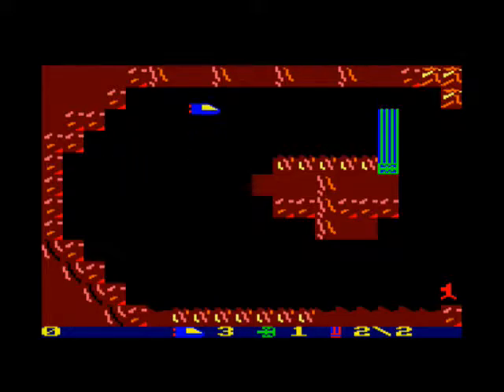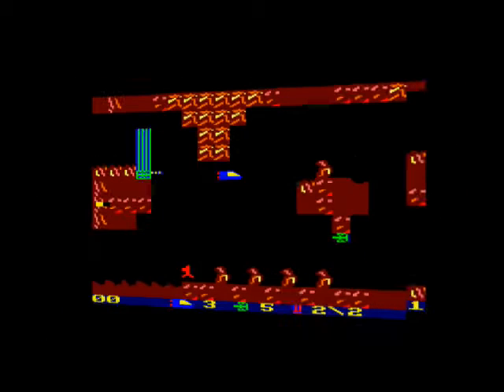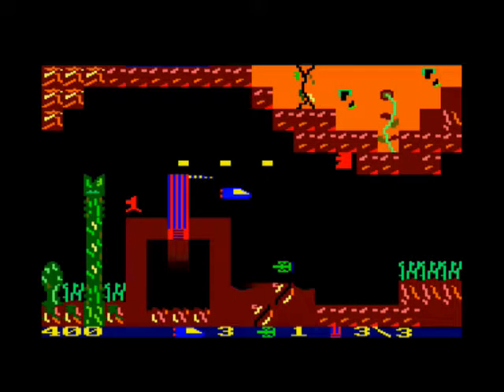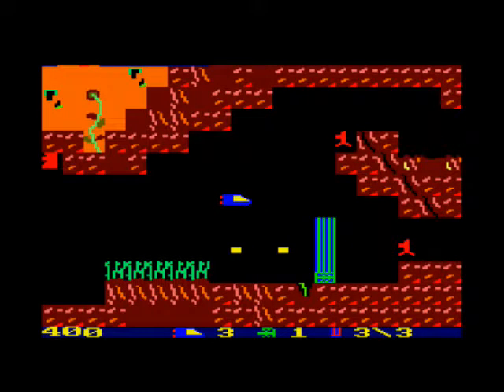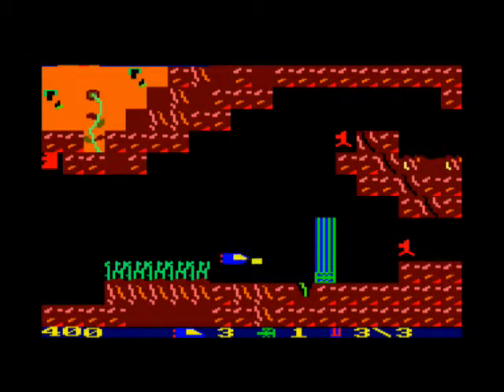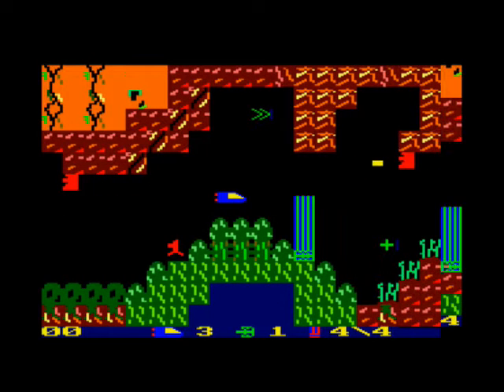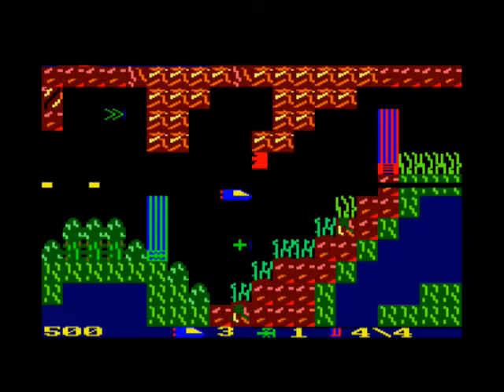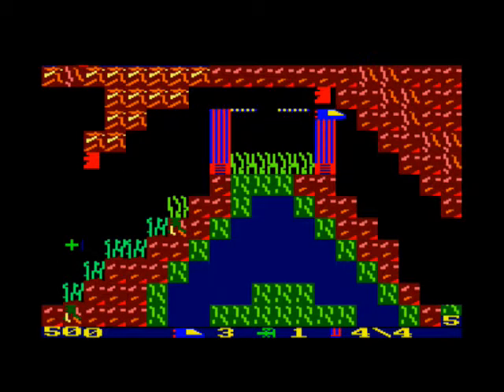REVIEW OF FITZROY AND THE POWER WELLS (AMSTRAD CPC, AWERGH, 2016)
A compilation of one minute video reviews by the ubiquitous Dave E of Everygamegoing.

If you want to play any this game, you may download it from Everygamegoing or any good Amstrad archive site.